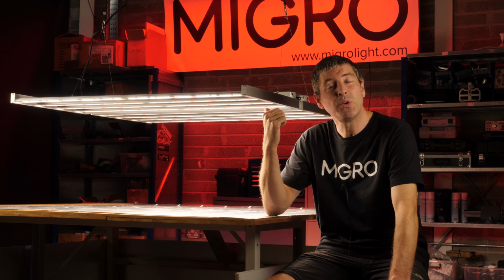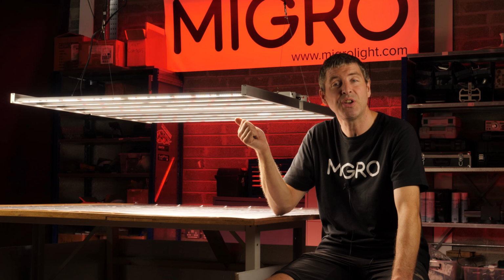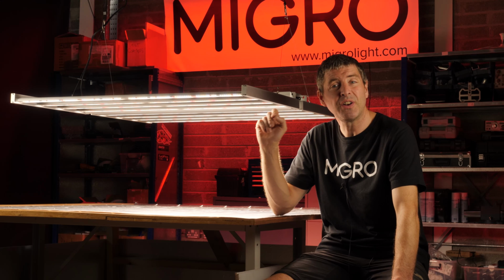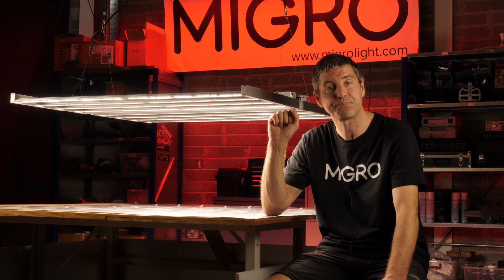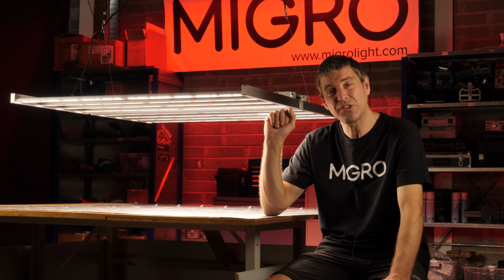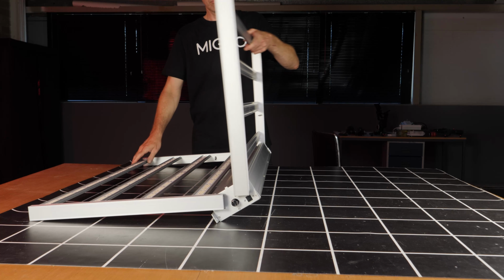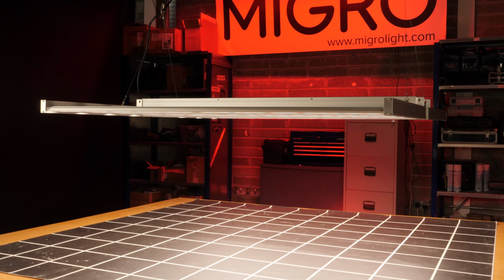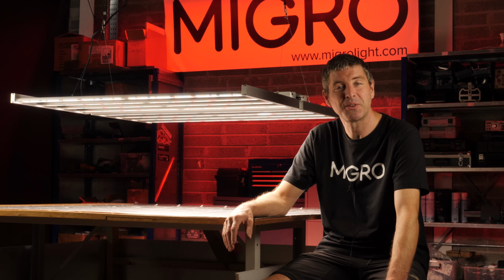Hortibest Octopus G8 LED bar grow light PAR test and review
MSRP(Manufacturer's Suggested Retail Price) is €1099

The Hortibest Octopus G8 660W is a high performance LED bar grow light from Hortibest with a system efficiency of 2.36 µmols/watt (usable PPF/watt). I found the optimum hanging height is 42cm or 17" in a 1.5m x 1.5m or 5ft x 5ft space.

Full spectrum with a Colour Temperature of 3900K which is suitable for growing from seed to harvest.

Good quality build, 10ft or 3.5m power cable, Silicone coating on the LEDs and dimming on board and control can be daisy chained.